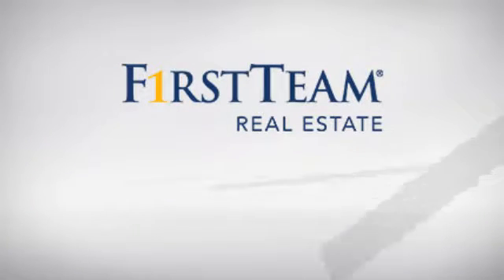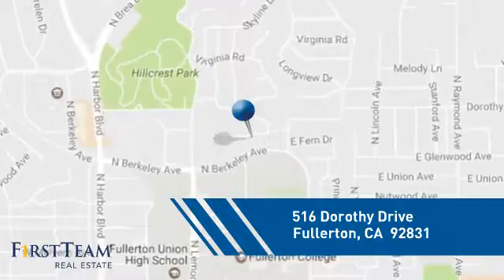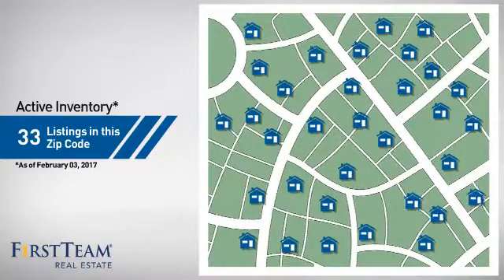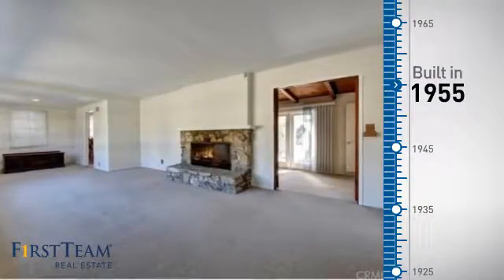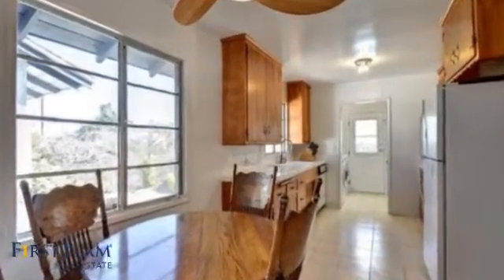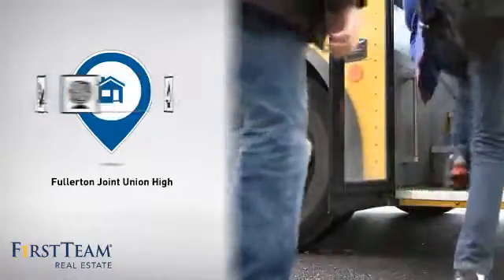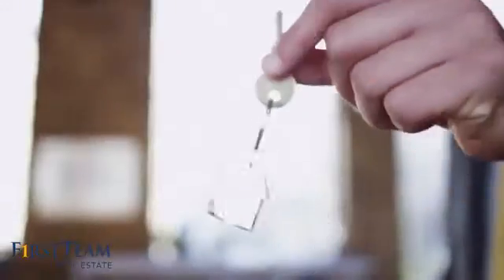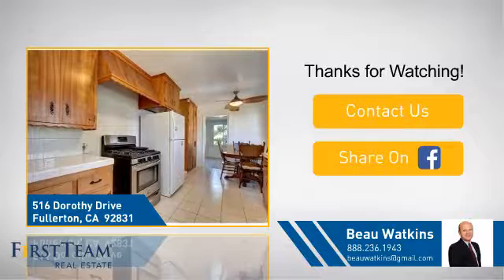516 Dorothy Drive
There is a wonderful open feel both inside and outside. The living space is over 1600 sq ft but the 15120 sq ft lot gives the whole property a much larger feel. This single story house has a large living room that opens to an inviting family room sharing a fireplace making the space great for entertaining. The 3 bedrooms share 2 bathrooms with each bedroom accessible to  bathrooms.  Many of the features are original to this 1950's home affording a quaint sense of comfort in a great location in Fullerton / Raymond Hills. The open and engaging view outback is both private and peaceful.  This established neighborhood enjoys everyone from seniors to new borns.